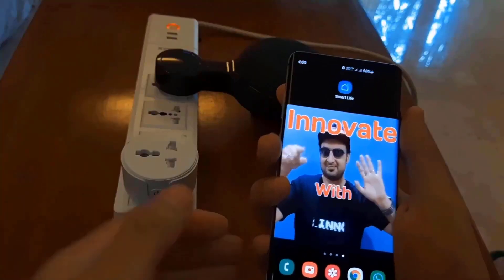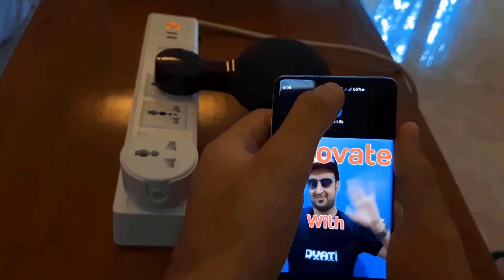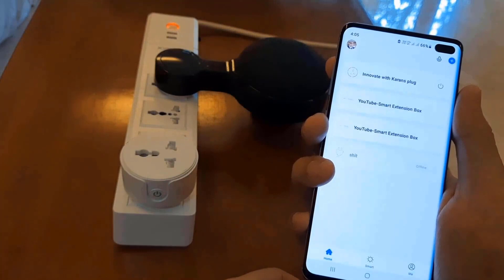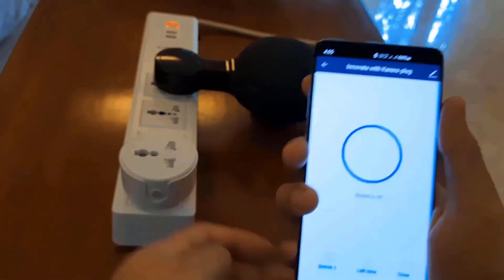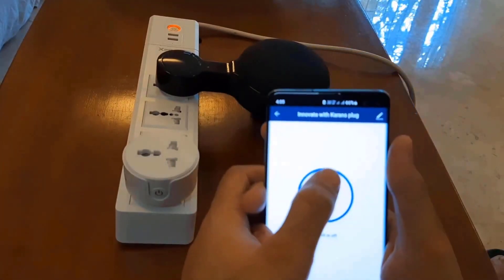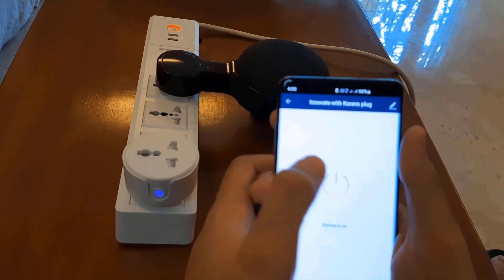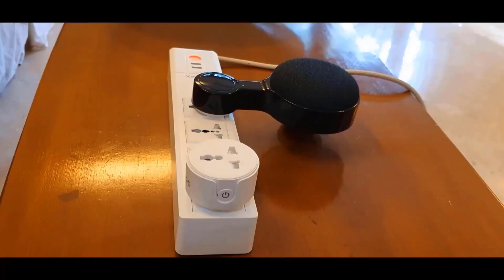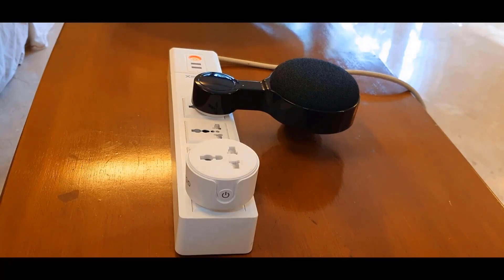y2mate com Smart Gadget Reviews Smart WiFi Plug